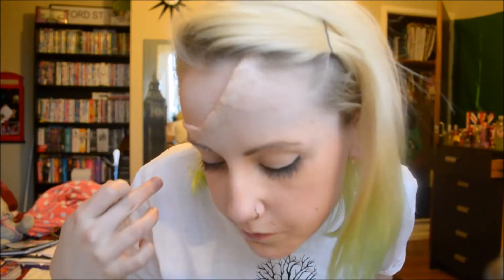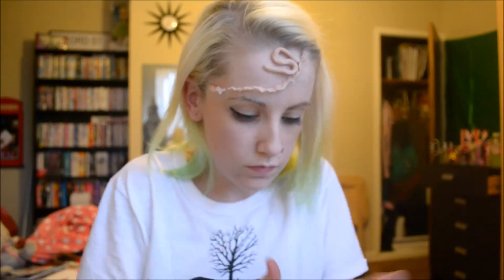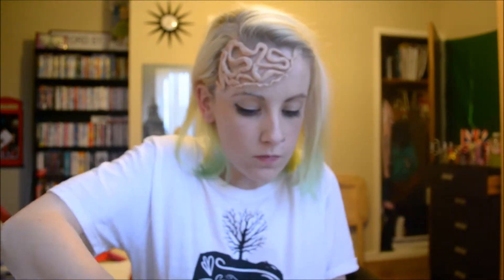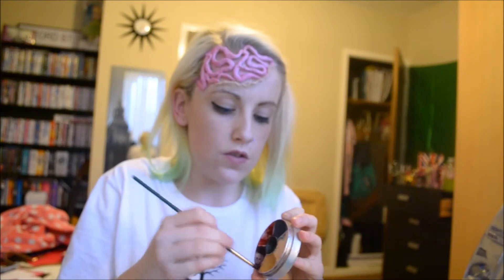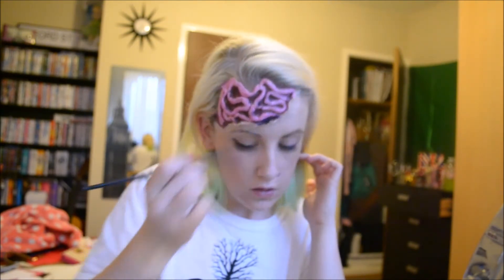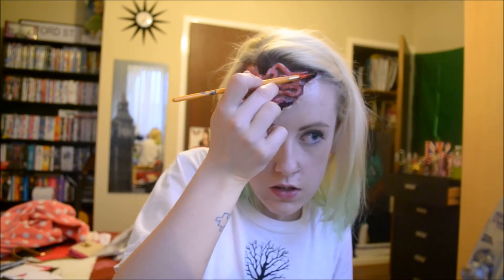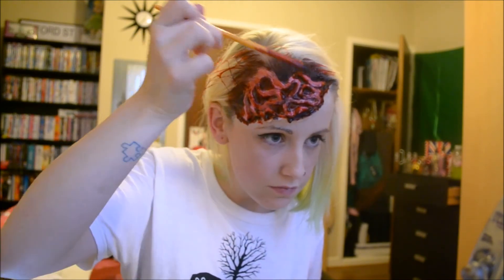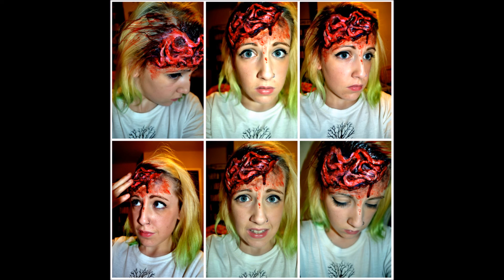Revealing Brain Special Effects Make-up Tutorial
First voice over attempt on my make-up videos